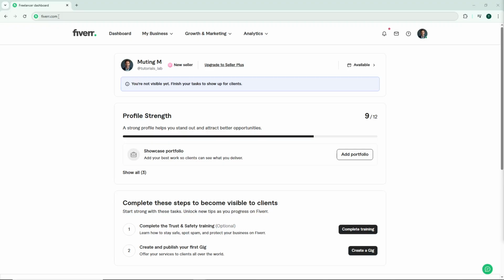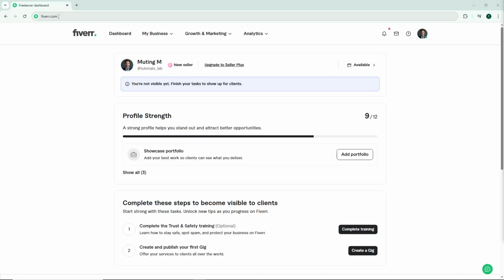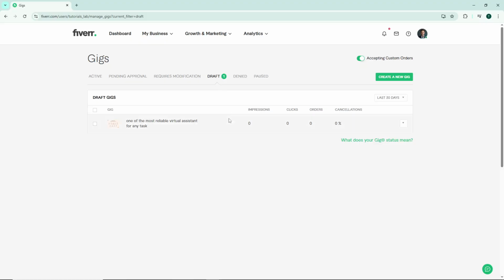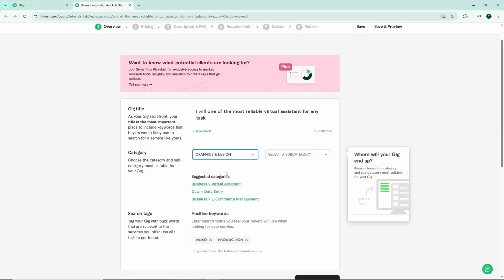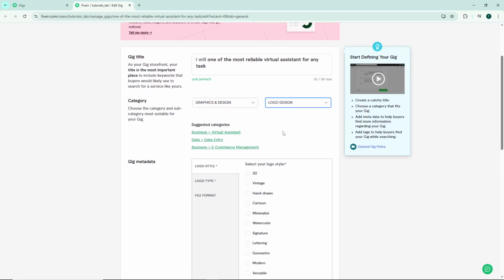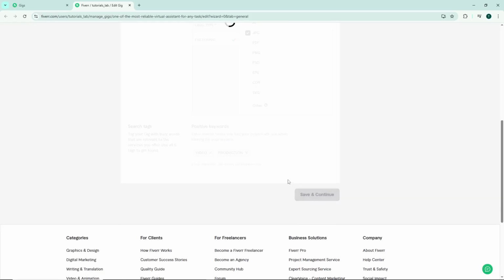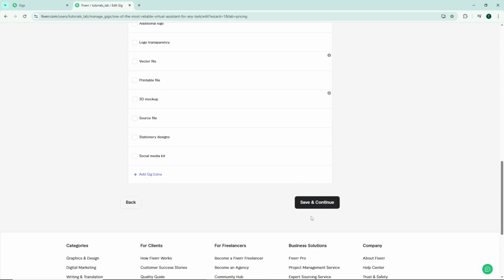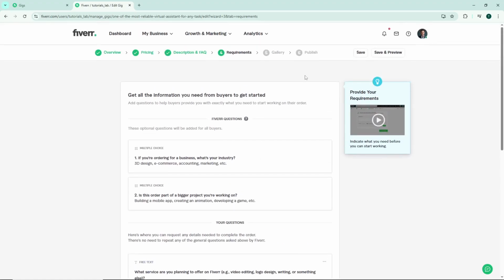How to Make a Fiverr Gig For Logo Design (Tutorial 2026)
By the end of this video, you’ll know create Fiverr gig for logo design, setup logo design gig on Fiverr, launch a Fiverr gig for logos, start Fiverr logo design service, make money with logo design Fiverr, Fiverr tutorial for logo designers, how to get logo design clients Fiverr, optimize Fiverr gig for logo sales, best Fiverr gig description logo, Fiverr logo design pricing strategy, complete guide to Fiverr logo gig, beginners guide to Fiverr logo design